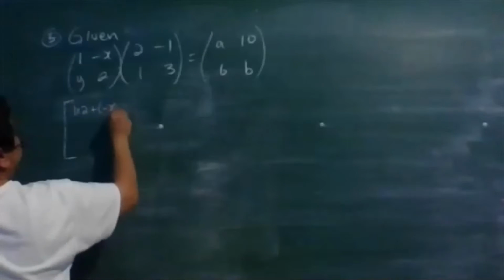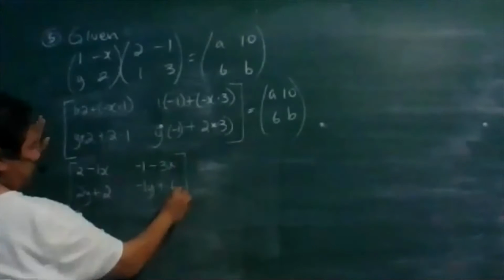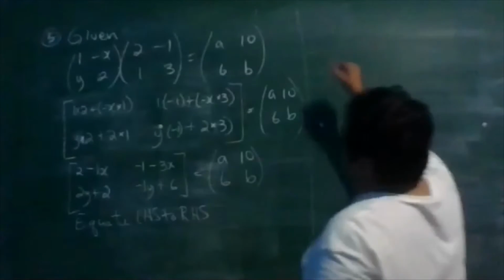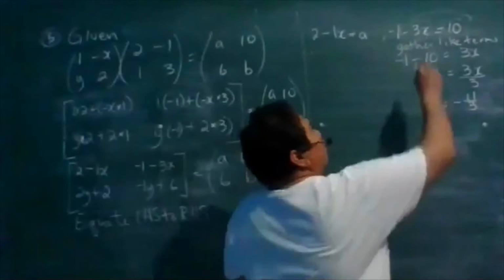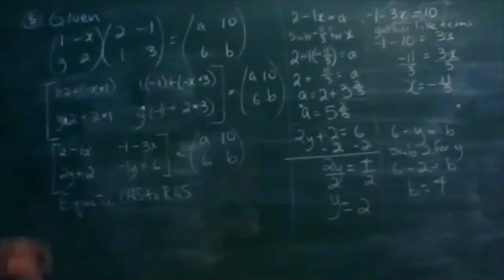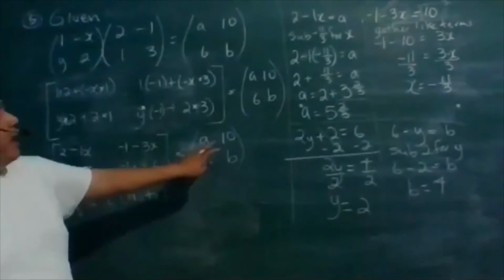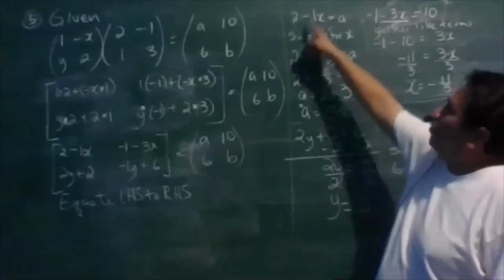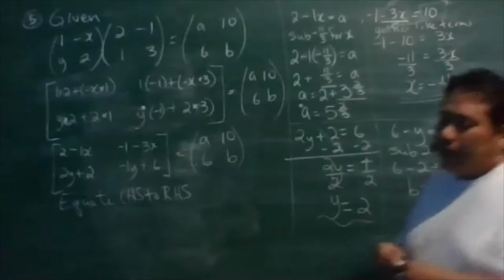Equal Matrices Part 2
This video shows a lesson where the teacher and students discuss the Concept of Equal Matrices.  This video shows a lesson that has been separated into 6 parts where the teacher and students discuss the Concept of Equal Matrices. This video is part 2 of the six part series that explains the Concept of Equal Matrices.